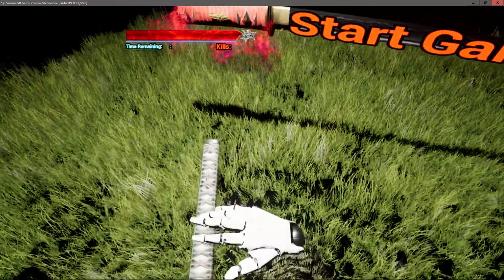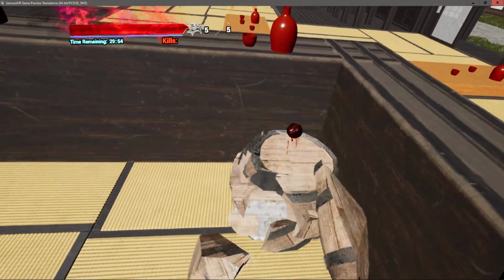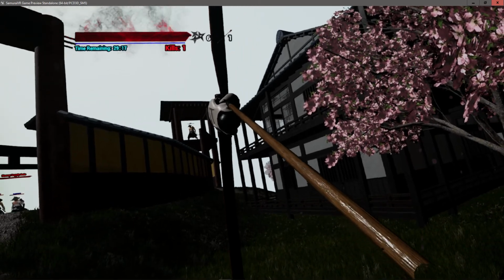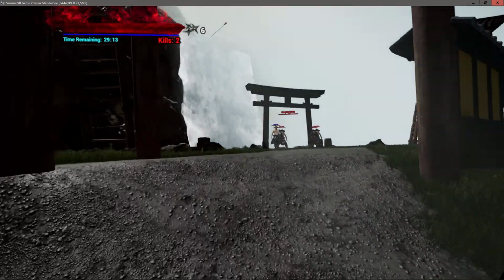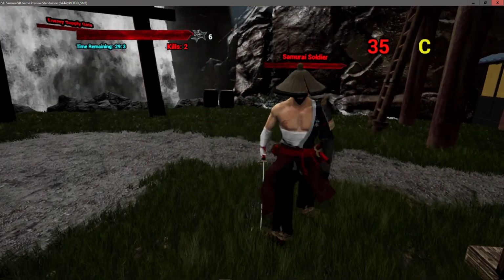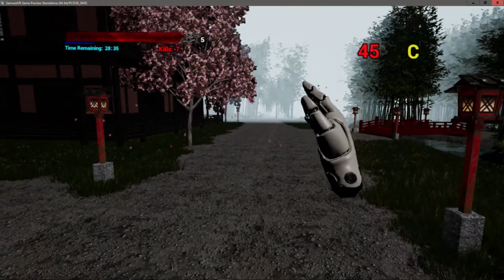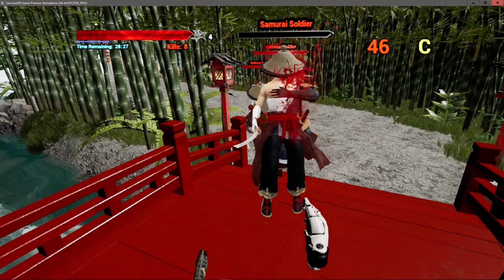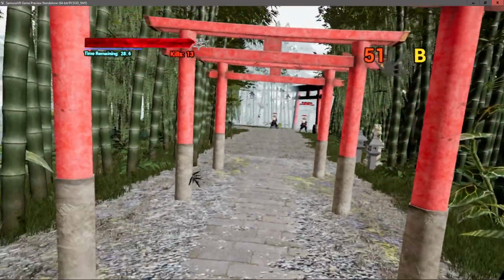SamuraiVR Dev Vlog 10